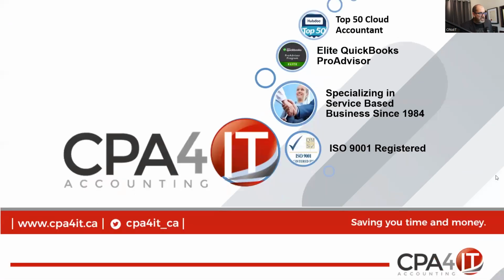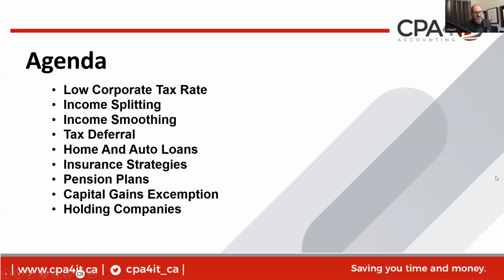Top 10 Advanced Tax Strategies for Corporations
In our recent webinar session, Andrew Wall discusses various corporate tax strategies, delving into the realm of tax savings and providing insights on maximizing your retained earnings for your corporation. Do you need help?